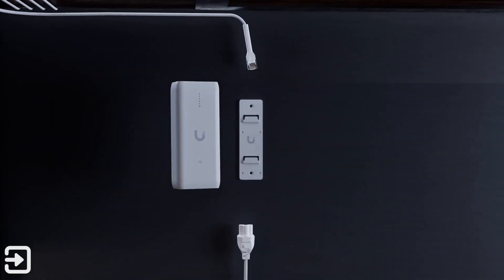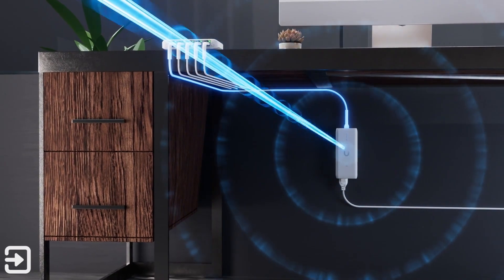What is the UniFi Device Bridge for?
In a clip from the UI Chat Podcast, Alex and Evan discuss the brand new UniFi Device Bridge and Device Bridge Pro. Just exactly what is it for and how does it compare to airMAX?